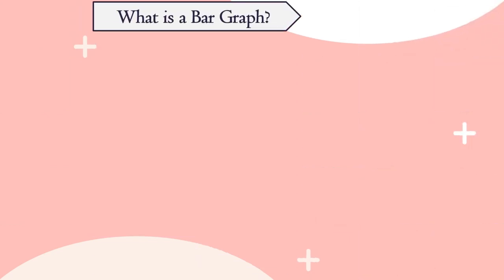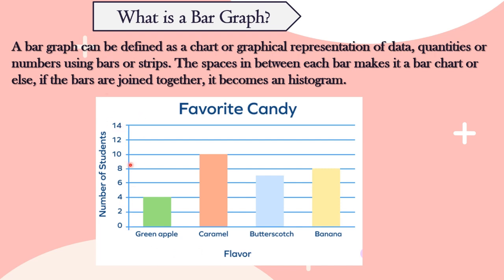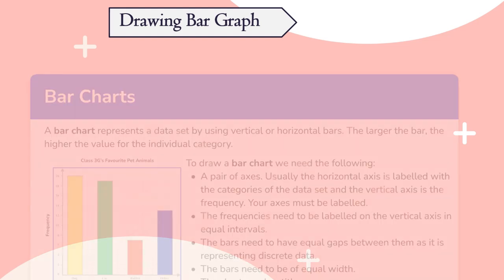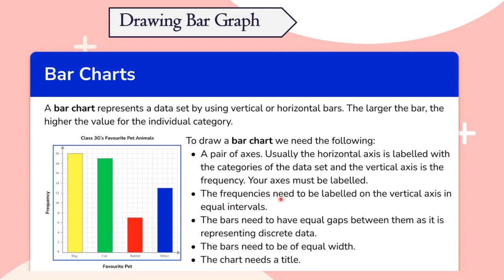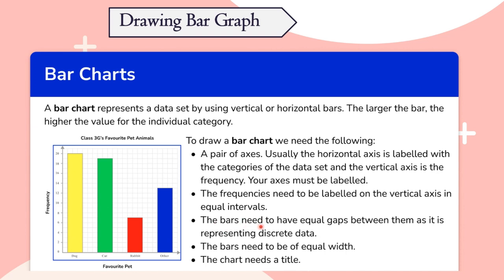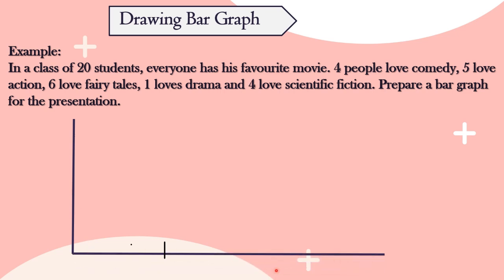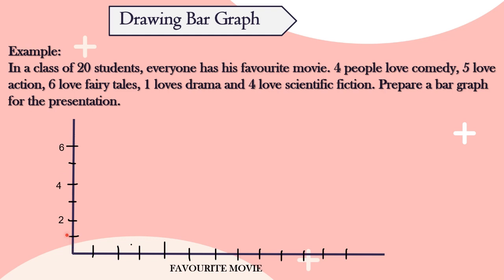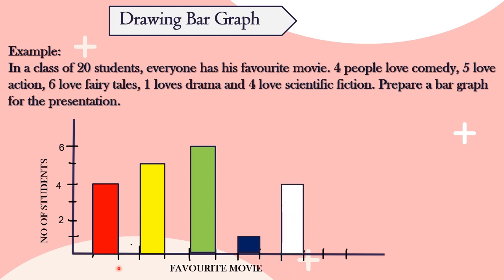Bar Graph Year 4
Statistics would always be part of our daily lives. Of course, how can we measure growth without it? Engineers use it. Data analysts and scientists use it. Don't we all need it?